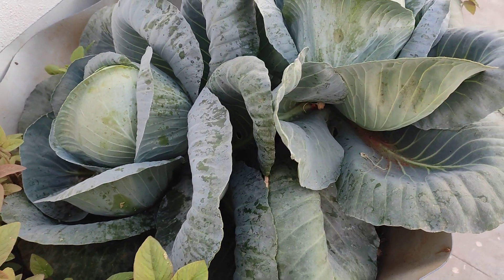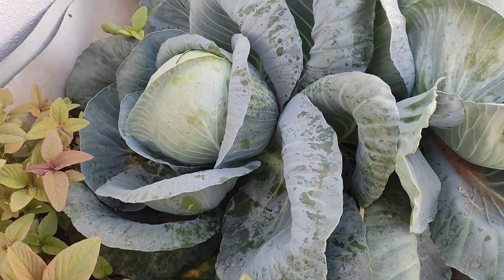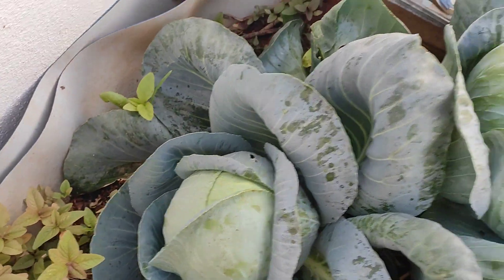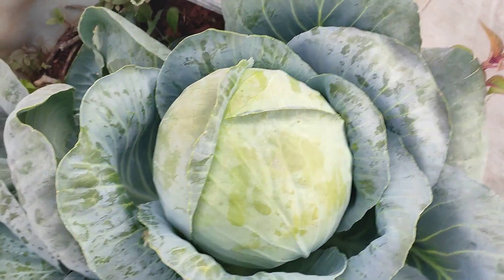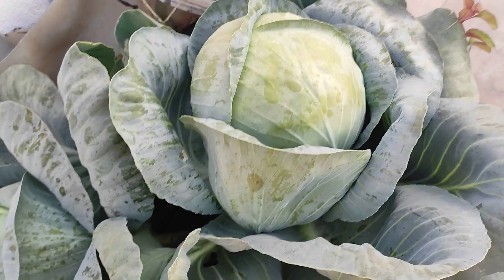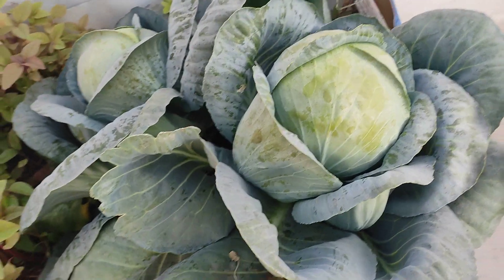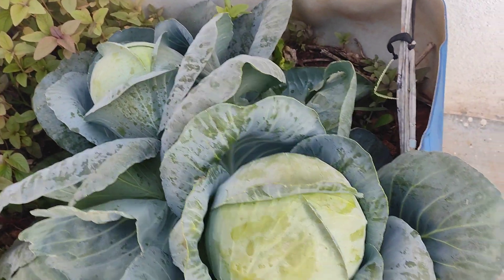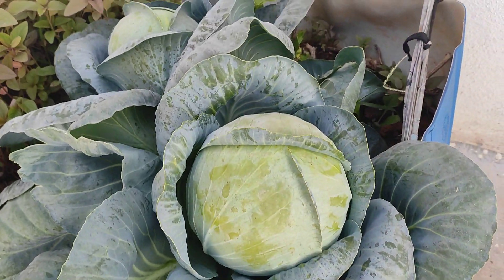Cabbage ready for harvest at our terrace garden 15th jan 2023